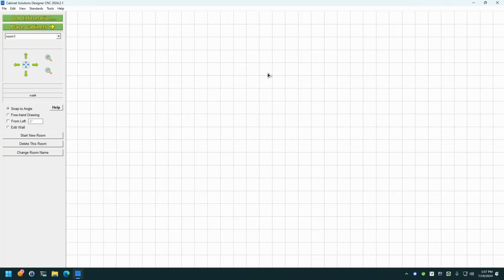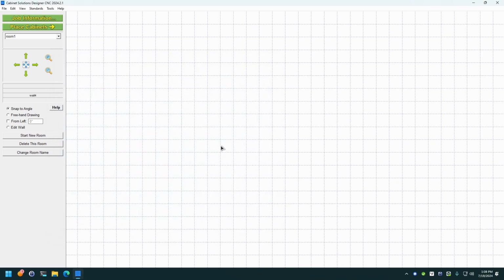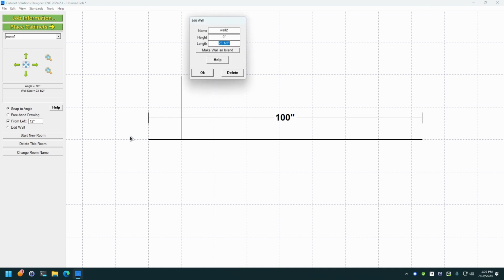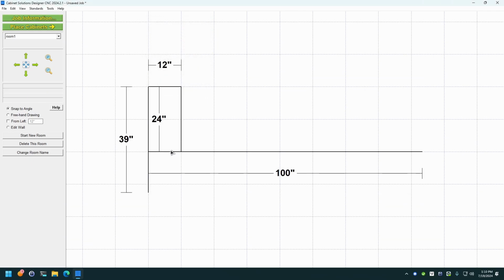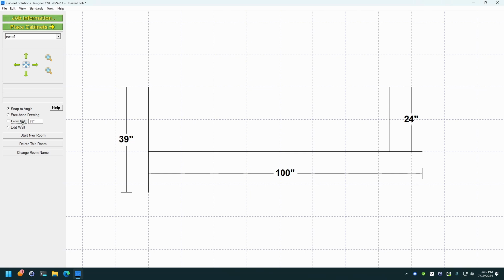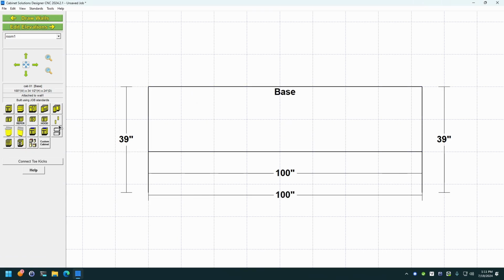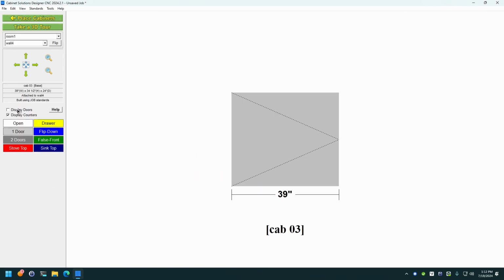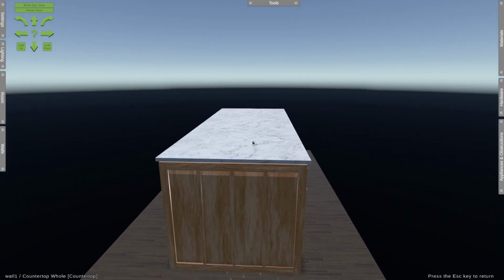How to Create Guide Walls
This video covers creating guide walls to place items on the end of islands. Guide walls help mainly in placement of cabinets on ends of walls but could be used in other ways, such as finding the distance in front of your main wall to where your island needs to be. A guide wall can help. Just remember to remove the guide walls after they are no longer needed.

00:00 - Intro
00:12 - Check Job Standards
00:43 - Drawing Island
01:04 - Start Creating Guide Walls
01:48 - Draw Side Wall for Cabinet/Panel to Attach To
02:07 - Remove Guide Walls
02:18 - Practice Makes Perfect
03:21 - Place Cabinets on Island (Including the Ends)
03:54 - Creating Wainscot Panel
04:19 - Smart Copy Panel to Other Wall
04:31 - Take the 3D Tour!
05:17 - Thank you for watching!